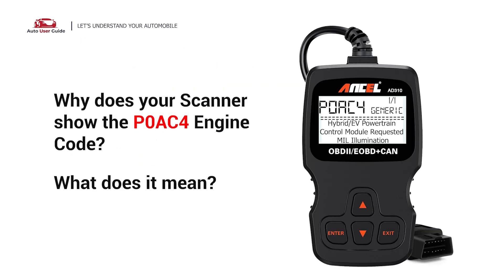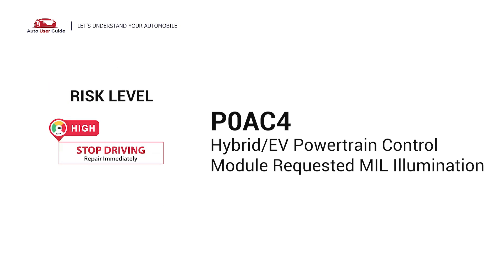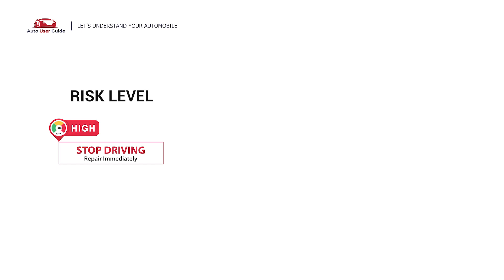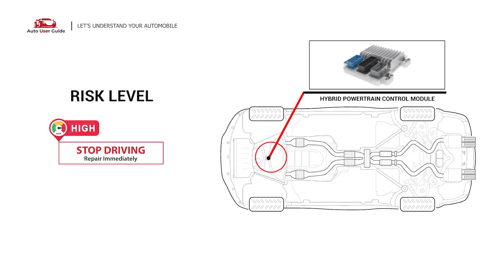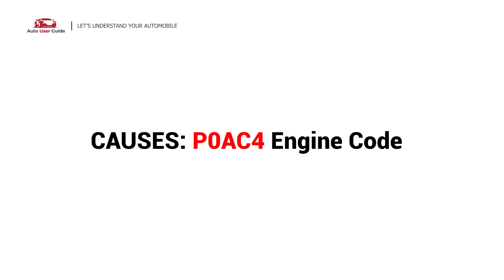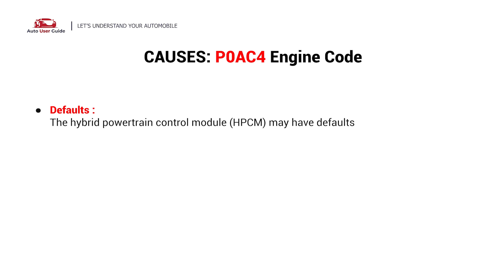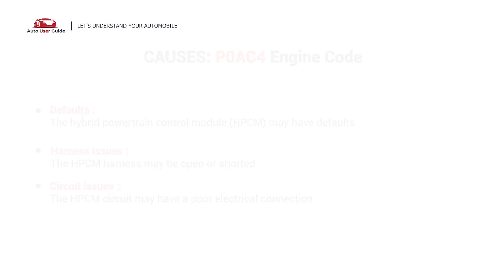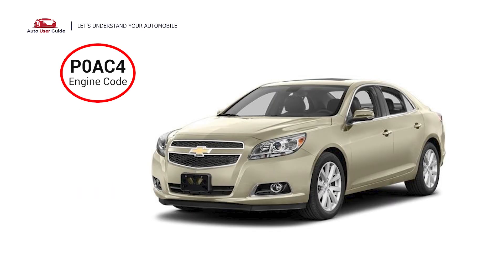What is P0AC4 : Engine Error Code Causes Explained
Welcome to our comprehensive guide on the P0AC4 engine error code! 🚗 In this video, we'll walk you through a step-by-step explanation of what this code means and how to diagnose and fix the issues associated with it.

Here's what you'll learn:
✅ What the P0AC4 code indicates: Hybrid/EV Powertrain Control Module Requested MIL Illumination
✅ Common symptoms: Illuminated check engine light, hybrid system not functioning properly, reduced fuel efficiency
✅ Potential causes: Faults in the high voltage system, issues with the hybrid powertrain control module, problems with the hybrid battery or PCM
✅ Tips for troubleshooting and repair

By following these simple steps, you'll be able to identify and resolve the problems causing the P0AC4 code, ensuring your vehicle runs smoothly. However, due to the complexity and potential risks associated with high voltage systems, it's recommended to seek professional assistance if you're unsure about the repairs. 🚗💡